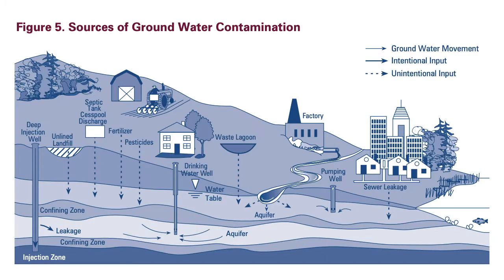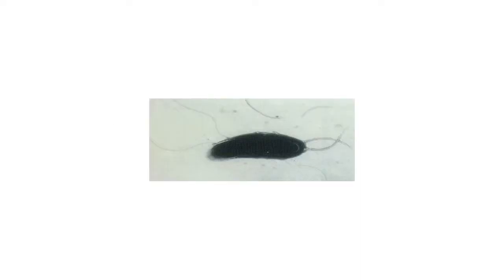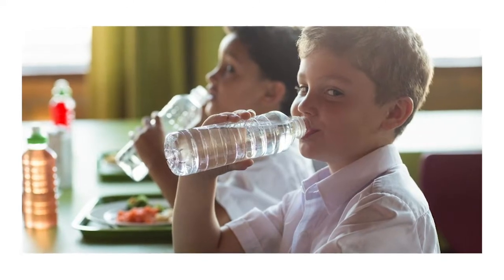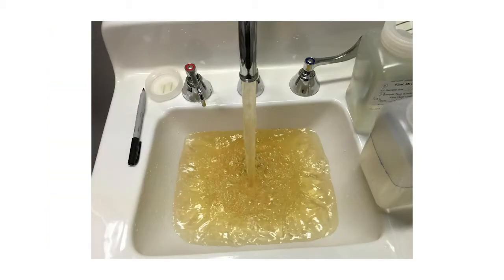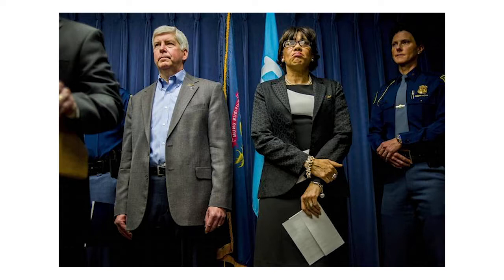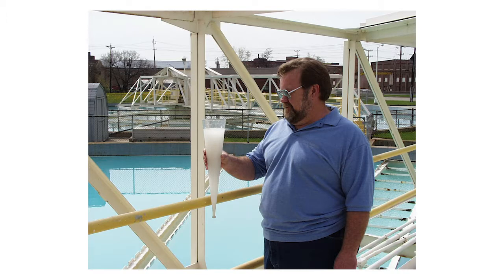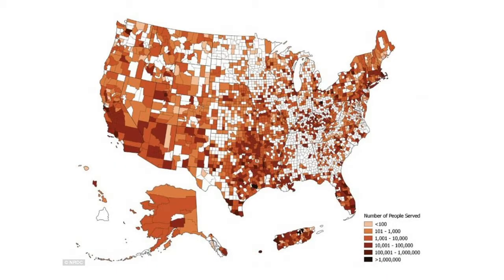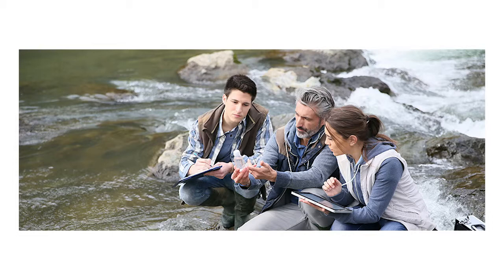The Safe Drinking Water Act and You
I'm back
Sources:

(2004). "Understanding the Safe Drinking Water Act." Washington, DC: Environmental Protection Agency.

Weinmeyer, R. (2017), "The Safe Drinking Water Act of 1974 and Its Role in Providing Access to Safe Drinking Water in the United States." American Medical Association. doi: 10.1001/journalofethics.2017.19.10.hlaw1-1710.

CDC. (2009), "The Safe Drinking Water Act." Center for Disease Control.

Smithhisler, N. (2018), "The Safe Drinking Water Act and Flint, Michigan: How We Can Update Our Standards for Safe Drinking Water." Cornell University, Cornell Policy Review.

Wines, M. (2016), "Unsafe Lead Levels in Tap Water Not Limited to Flint." New York, New York Times.

(1996), "Public Law 104–182." Washington, D.C.

(2002), "Public Law 114-322." Washington, D.C.

Hu, X. (2016), "Detection of Poly- and Perfluoroalkyl Substances (PFASs) in U.S.
Drinking Water Linked to Industrial Sites, Military Fire Training Areas,

Snider, A. (2017), "What broke the Safe Drinking Water Act?" Politico LLC,

(1992), "25 YEARS OF THE SAFE DRINKING WATER ACT: HISTORY AND TRENDS." EPA,